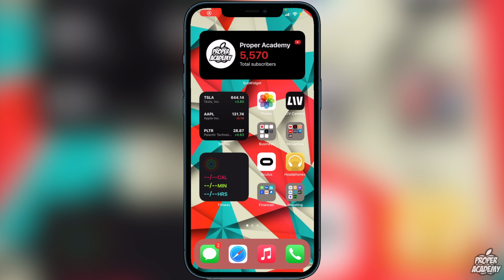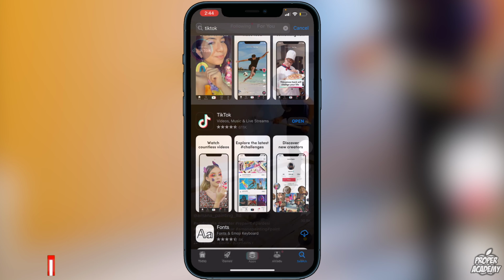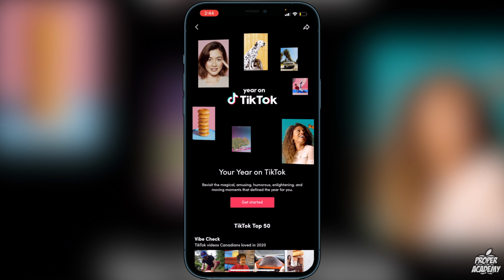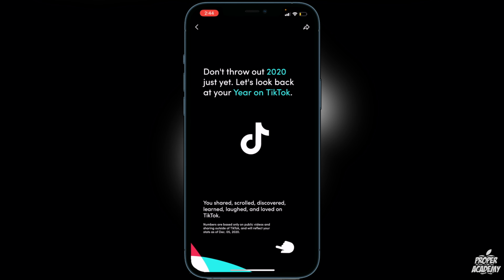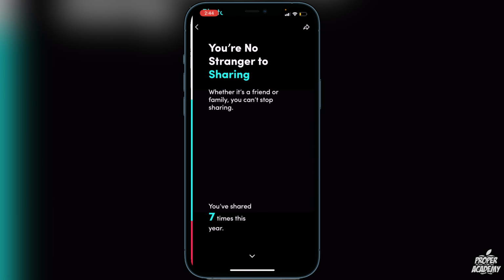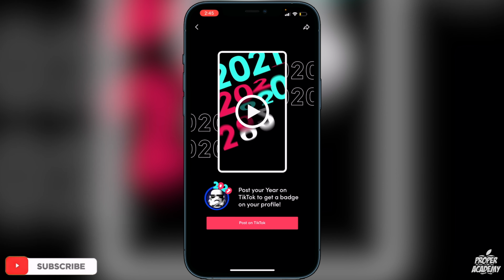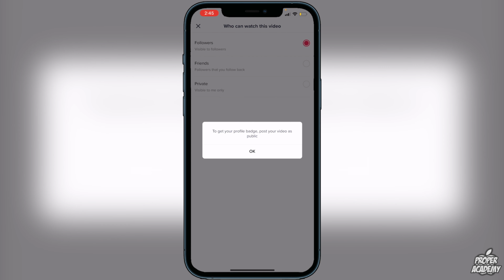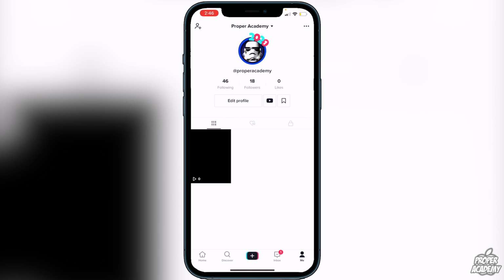How To Get The 2021 Badge On TikTok 🎥| New TikTok Badge!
In today's video we show you How To Get The 2021 Badge On TikTok. It's super easy to do takes less then 1 minute.